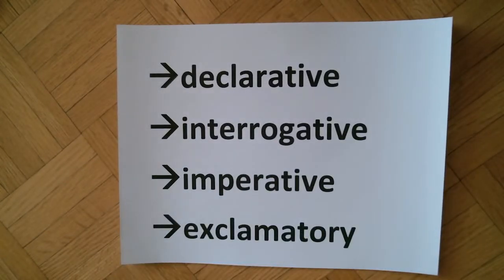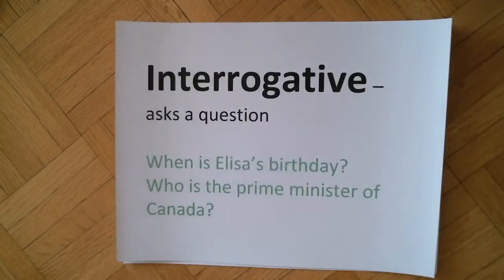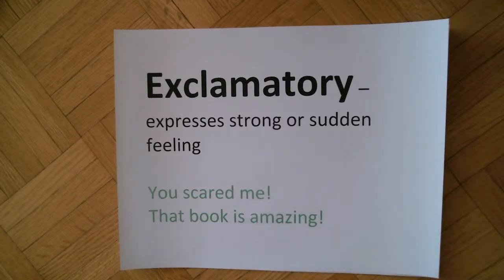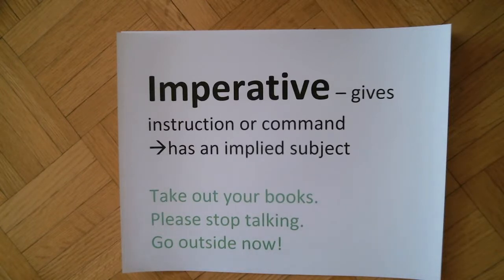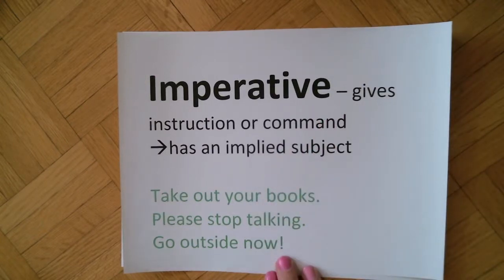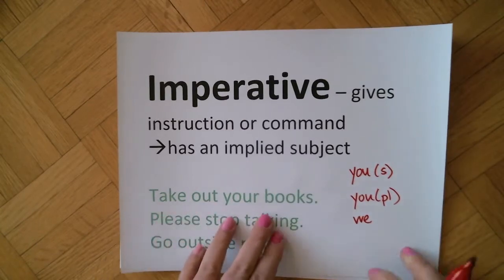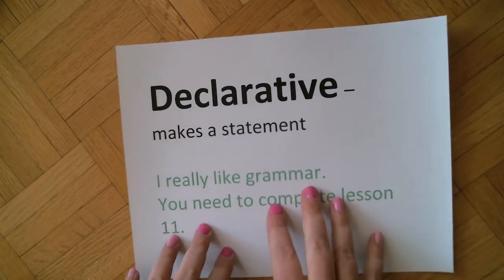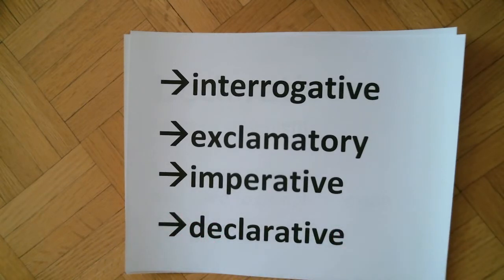1.Types of Sentences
Learn all about the different types of sentences.